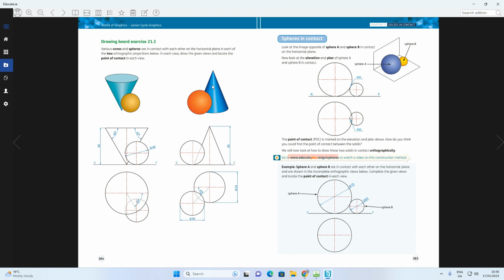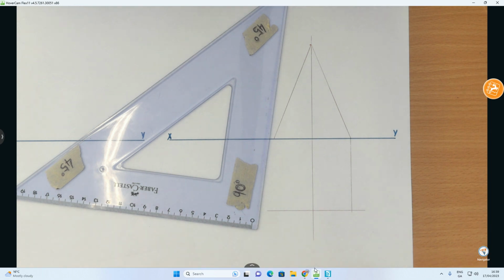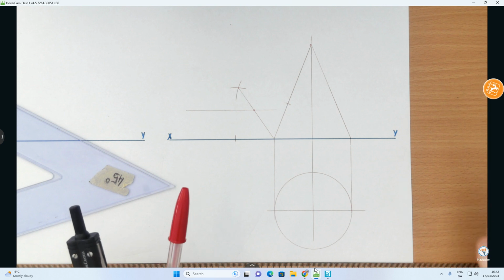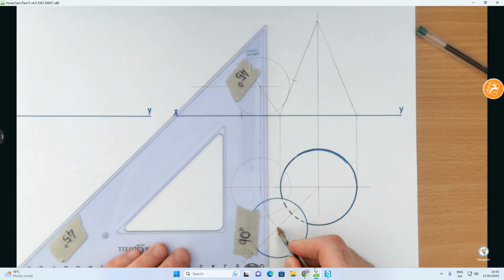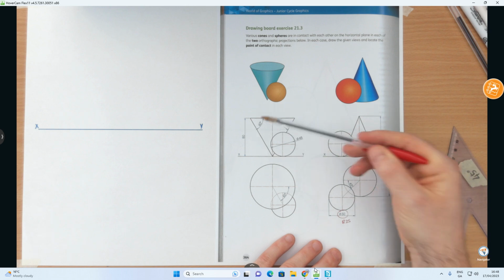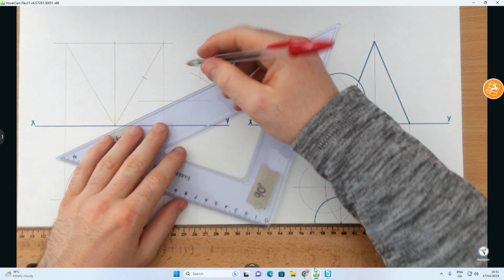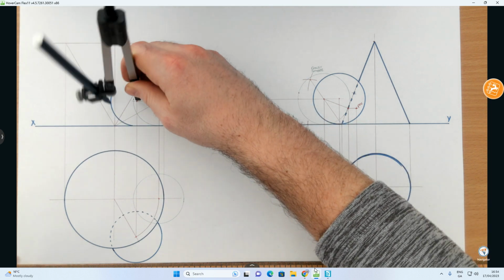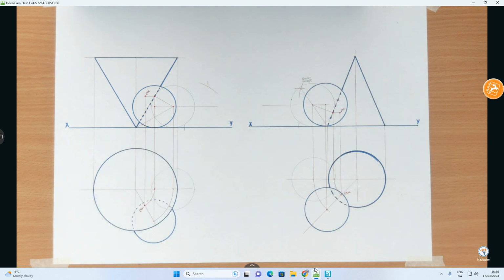Solids in Contact - Cone & Sphere